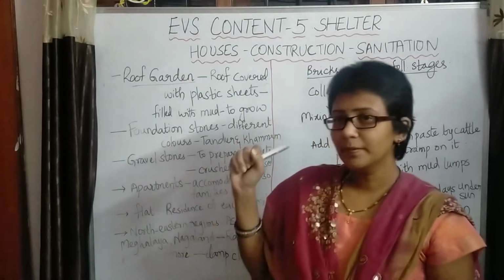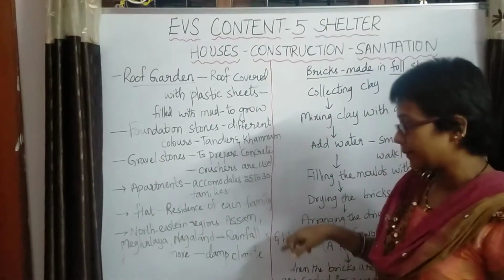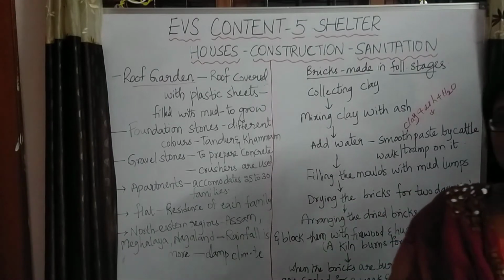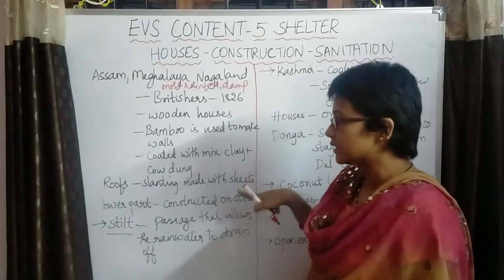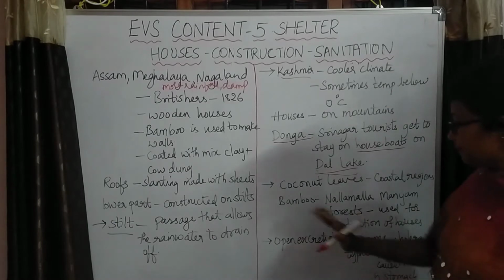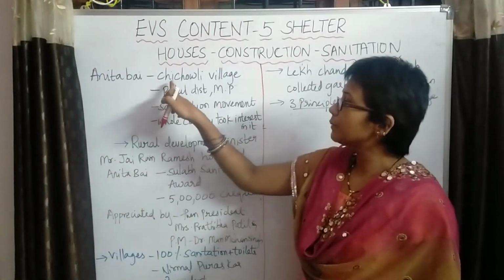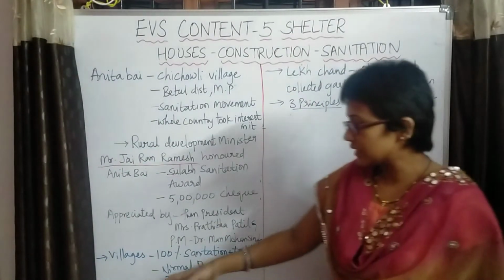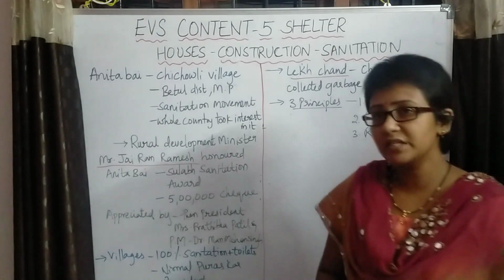Complete Important points- Chapter 5 Of TSTET 2022 syllabus - SHELTER in English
This video covers all the important points from the chapter 5 Shelter prescribed in the syllabus of TSTET 2022.